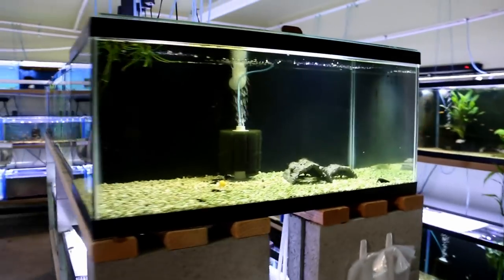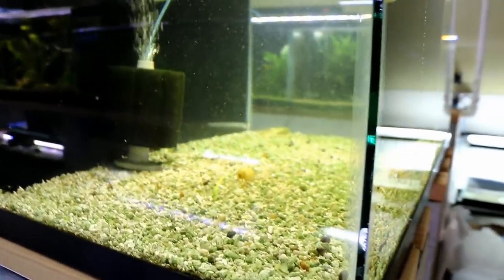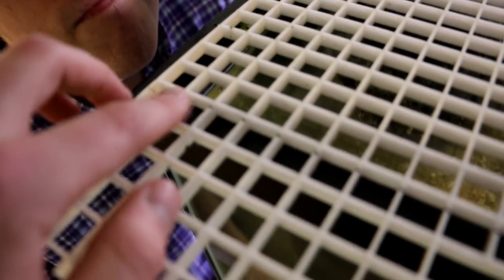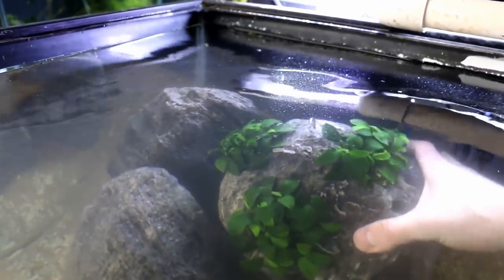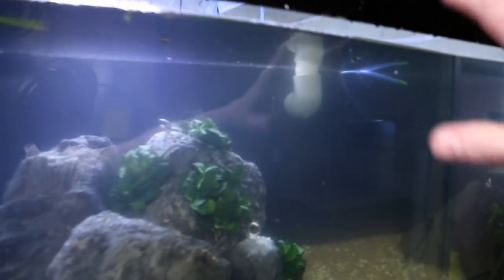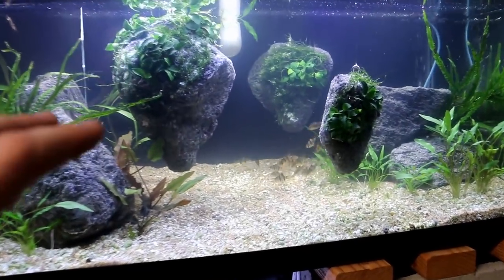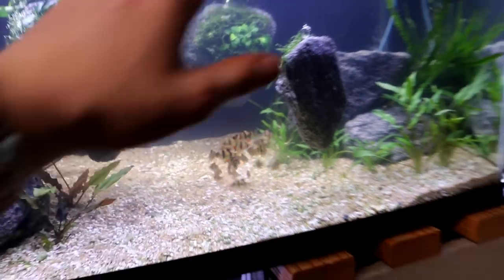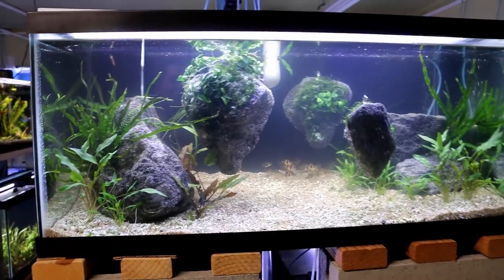CORY'S NEW AVATAR AQUARIUM!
In This Video:
Today you guys get to see the Avatar aquarium we built at Cory's (aquarium co-op) fish house :)